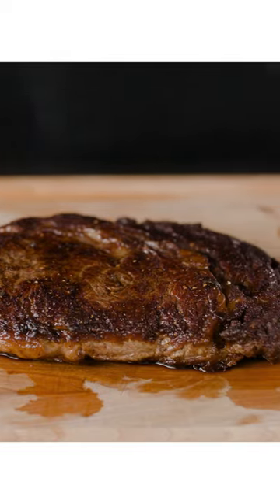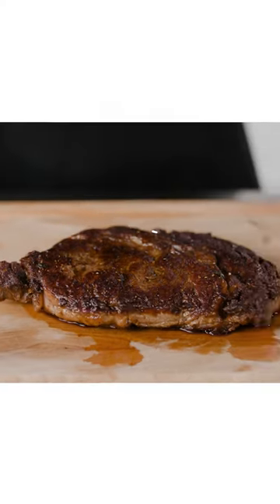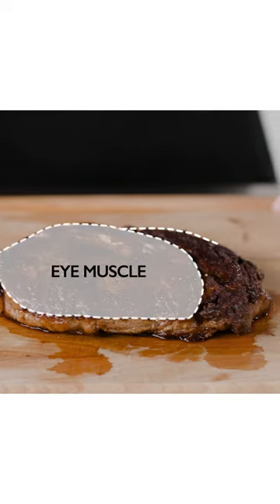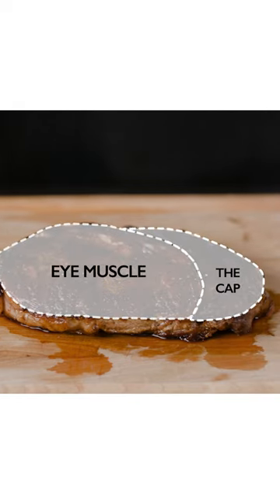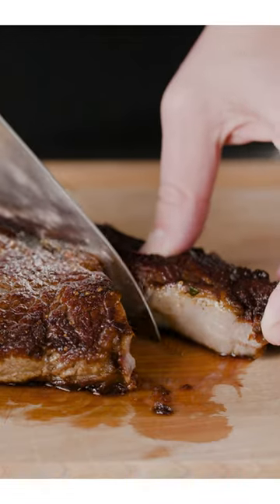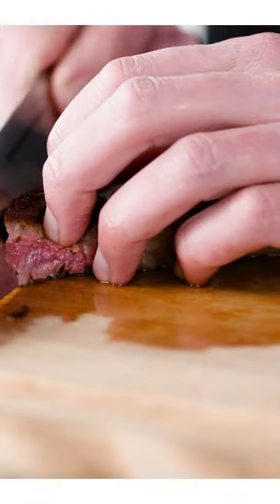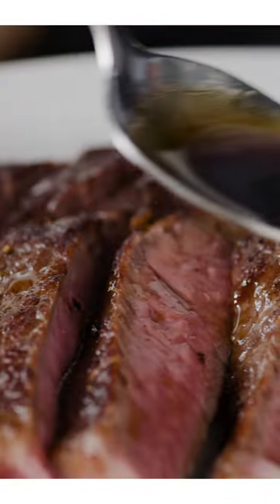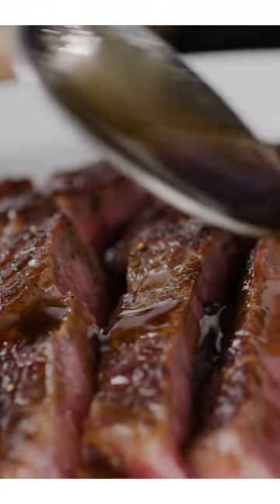A Rib-Eye is Two Different Steaks